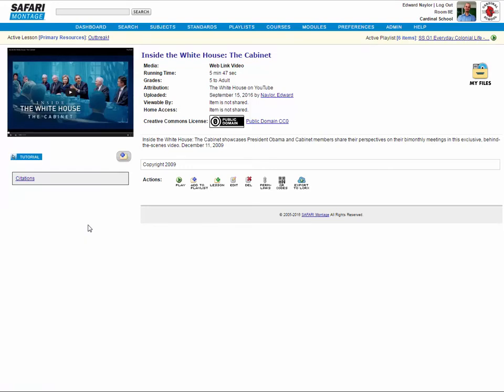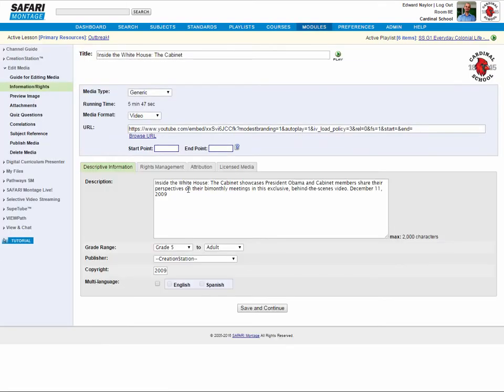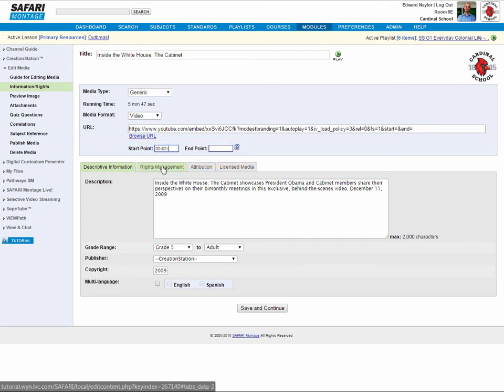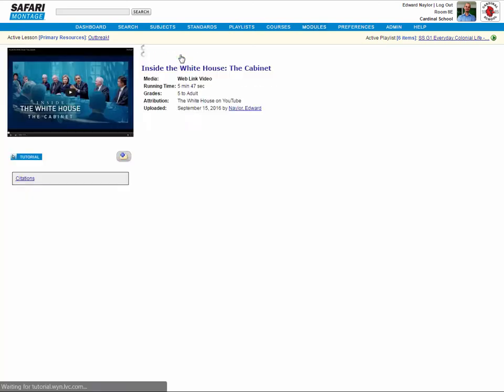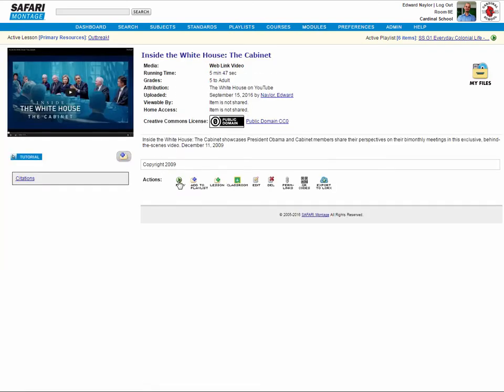YouTube WebLinks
This is a video tutorial on using the SAFARI Montage Learning Object Repository- the LOR.